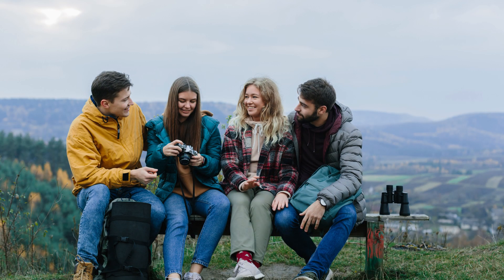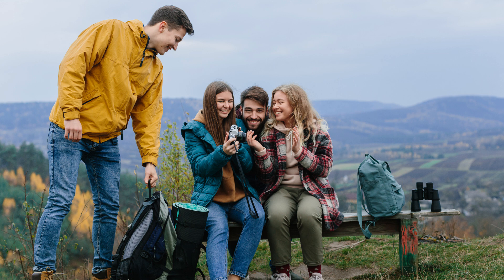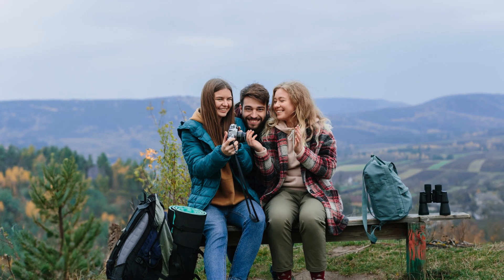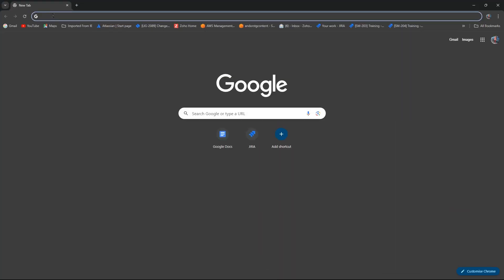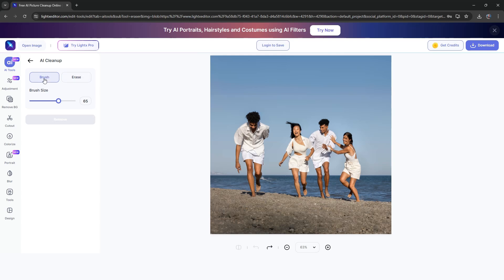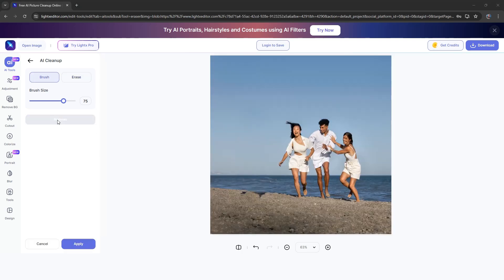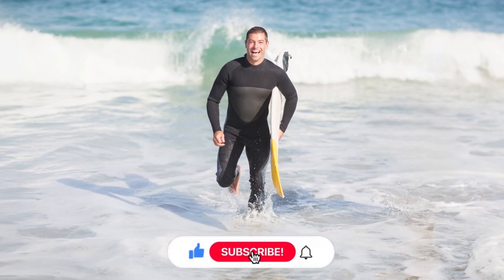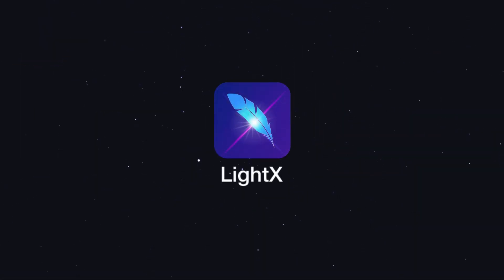AI Cleanup: Instantly Remove Anything from Photos | LightX AI Cleanup Tutorial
Welcome to our comprehensive guide on using AI to clean up and enhance your images! In this video, we'll show you how to leverage the power of artificial intelligence to remove imperfections, object, person  , and make your photos look stunning.

📌 What You'll Learn:
How AI image cleanup works
LightX AI tools for to Remove Anything from Photos
Step-by-step guide to clean up photos using AI
Tips and tricks for achieving professional results

📷 Why Use AI for Image Cleanup?
AI technology can quickly and efficiently improve your photos, saving you time and effort. Whether you're a professional photographer or just someone who loves taking photos, AI can help you achieve perfect results effortlessly.

📌 Key Takeaways:
🌟 Master AI Photo Editing: Learn how to effectively use AI to remove elements, People and object in your images.
🎨 AI Image Cleanup: Enhance Your Photos with Artificial Intelligence! 🤖
🌟 Apply AI Edits in Various Contexts: Understand how to utilize AI-edited images in your creative and professional endeavors.

🌟 Highlights:
0:00 Introduction to AI Image Cleanup
2:15 How to Use LightX AI Cleanup Tool
5:30 Step-by-Step Cleanup Process
12:45 Advanced Tips for Image Enhancement
17:20 Before and After Examples

💬 Join the Conversation:
Have questions or need further assistance? Share your thoughts and let us know what other topics you'd like us to cover.

About Us:
Welcome to LightX AI Photo and video Editor we're dedicated to bringing you the latest tips, tricks, and tutorials on photography, graphic design, and the coolest tech tools. Our mission is to empower creators like you to unleash your creativity and achieve professional results with ease.